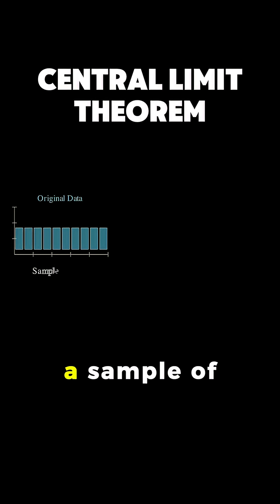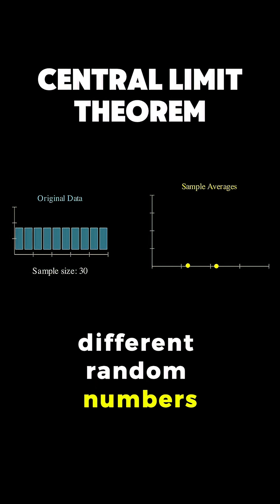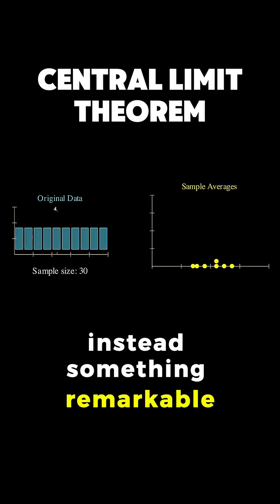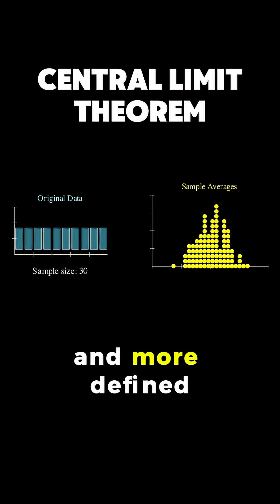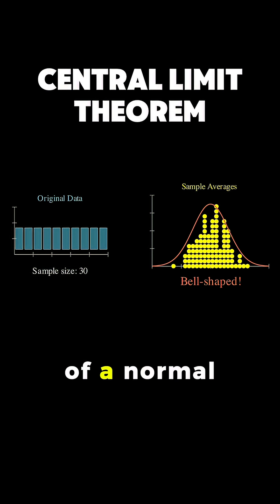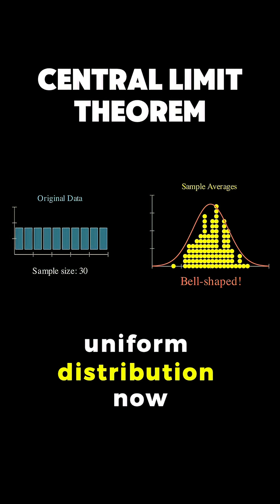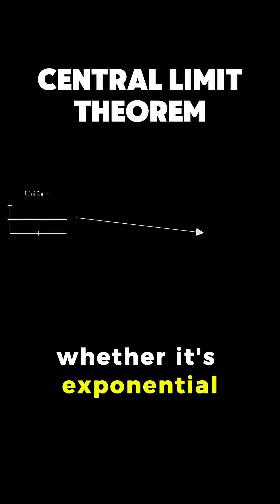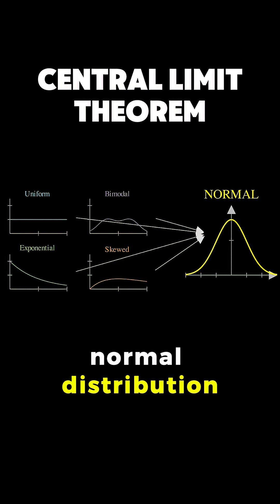central limit theorem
1. Hands-On Machine Learning – the go-to practical ML guide
2. Mathematics for Machine Learning – deep dive into the theoretical aspects of ML
3. Designing Machine Learning Systems - practical strategies for building scalable ML solutions

*Summary*
This video explains how the Central Limit Theorem works using a simple and intuitive example with a uniform distribution and random sampling. You'll see how sample averages start forming a bell-shaped curve — a normal distribution — even when the original data is flat and random. Perfect for understanding statistics, probability, sampling distributions, and why the bell curve shows up so often in real life.

► Bitcoin (BTC): 3C6Pkzyb5CjAUYrJxmpCaaNPVRgRVxxyTq
► Ethereum (ETH): 0x9Ac4eB94386C3e02b96599C05B7a8C71773c9281
► Cardano (ADA): addr1v95rfxlslfzkvd8sr3exkh7st4qmgj4ywf5zcaxgqgdyunsj5juw5
► Tether (USDT): 0xeC261d9b2EE4B6997a6a424067af165BAA4afE1a